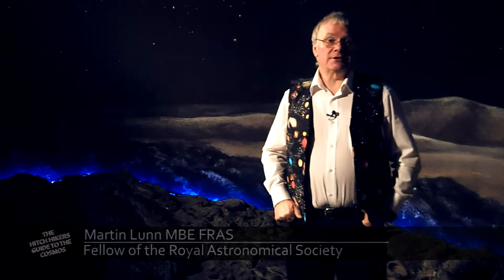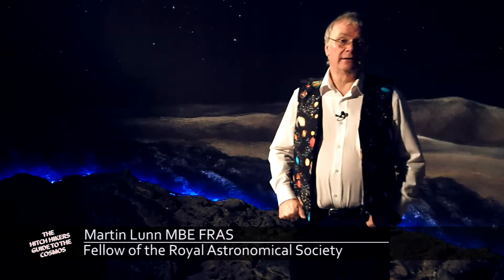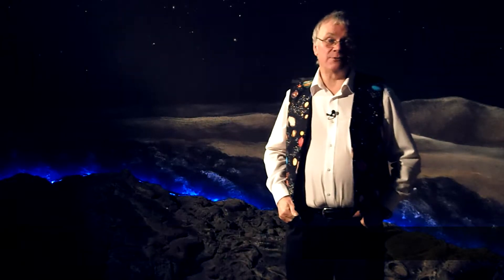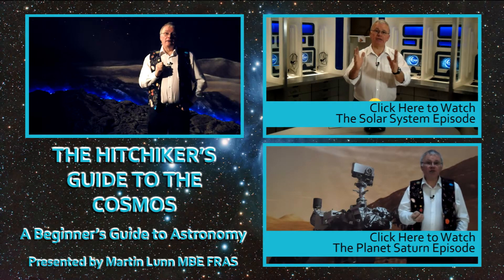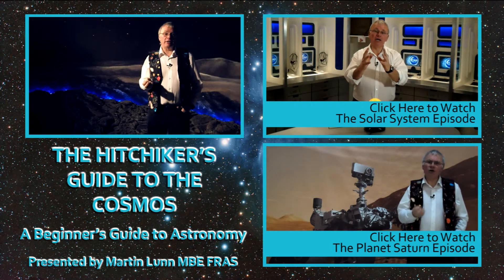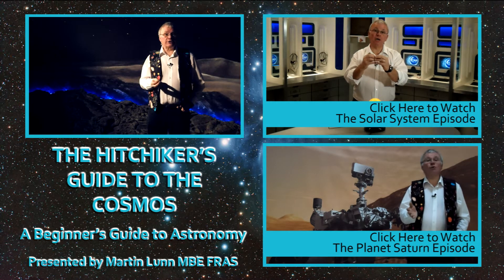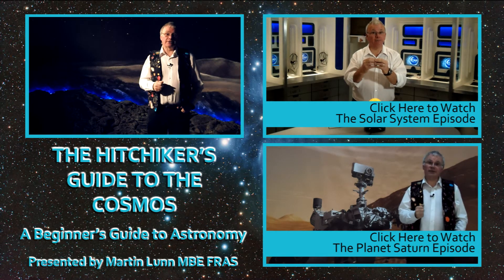Neptune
What do you know about the planet Neptune?

Did you know that Neptune has a ring system?

Transcript:

Welcome to The Hitchhiker's Guide to the Cosmos.

The beginner's guide to astronomy.

In this episode we looking at the planet Neptune.

The planet Neptune named after the god of the sea although it's not covered in water it's another gas giant.

But it wasn't known to the ancient astronomers it was only discovered in the year 1846.

Earlier in 1781 astronomers by chance had discovered the planet Uranus and Uranus appeared to wobble in the sky slightly and astronomers worked out there was an object pulling it and using various mathematical formulae the astronomers John Couch Adams in England and Urbain Le Verrier in France worked out where this new planet should be and in September of 1846 the planet we now call Neptune was discovered. It is a gas giant you can't land on it.

It's like Jupiter, Saturn and Uranus they're not solid.

It has a very faint ring system the ring system was only discovered by the voyager probes which went to past the planet so you can't see it from the Earth.

It has 15 moons but only one of them really is of any size and that's the moon Triton.

Neptune marks the very edge of the major bodies in the solar system. It is the last planet from the Sun beyond Neptune we go in to an area called the Kuiper Belt which is another asteroid belt of which pluto is a member of that.

That's it for Neptune. If you have any questions please use our comments box.

Bye, bye.

You may be watching this video because you searched for:

Neptune facts.
Neptune god.
What is Neptune made of?
Who discovered Neptune?
What is the temperature on Neptune?
What is the atmosphere on Neptune?
Where did Neptune get its name?